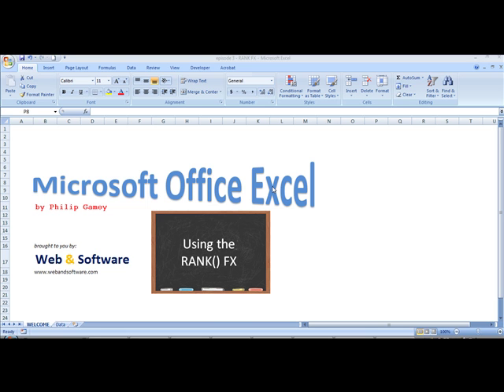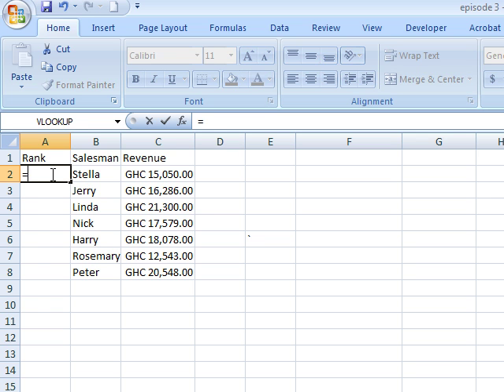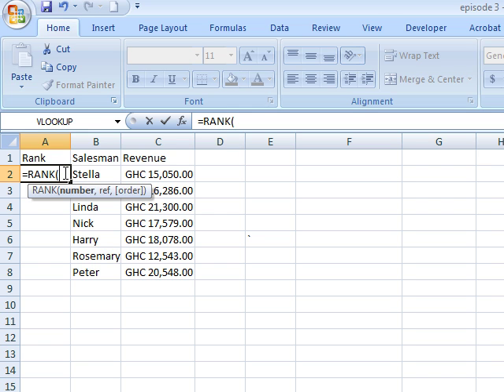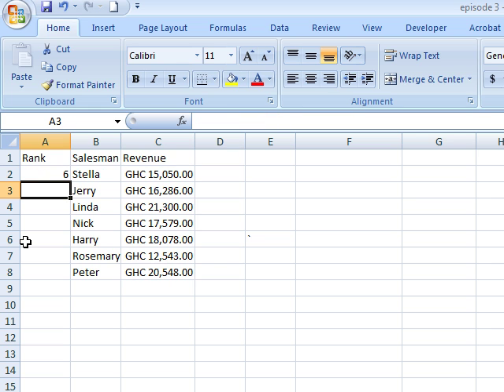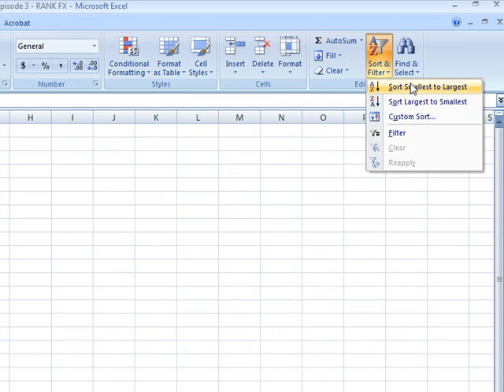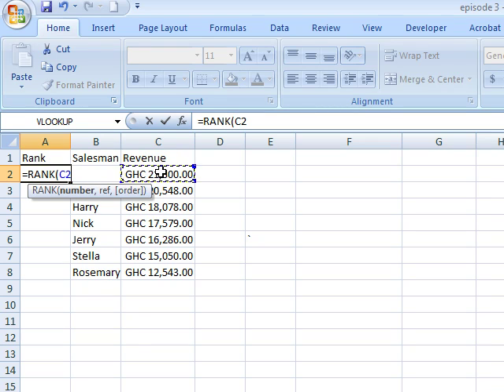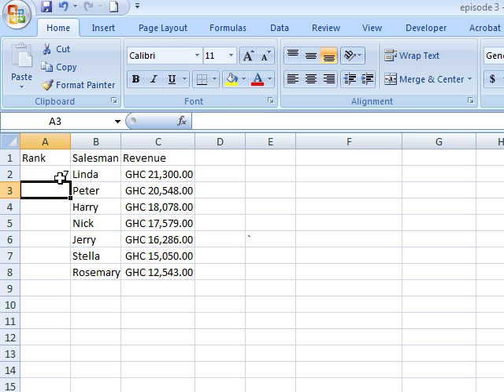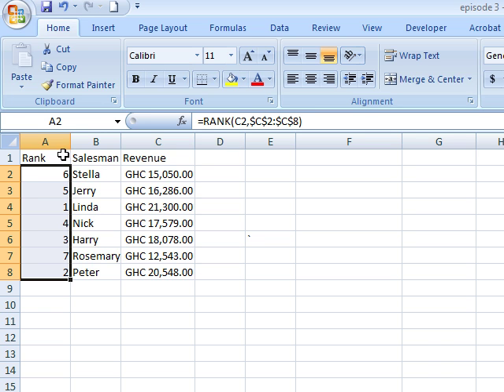Excel Webinar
Learn how to rank the easy way with Philip Gamey